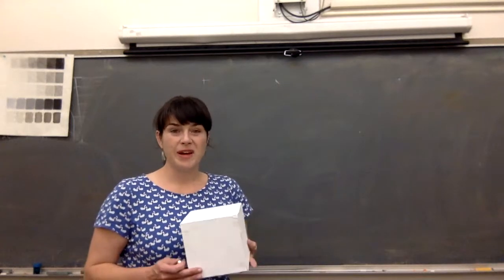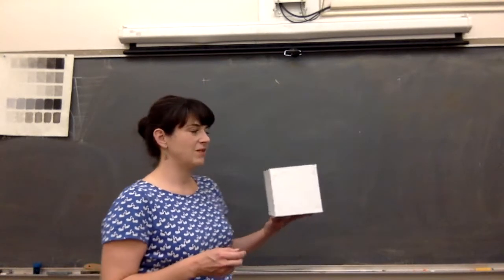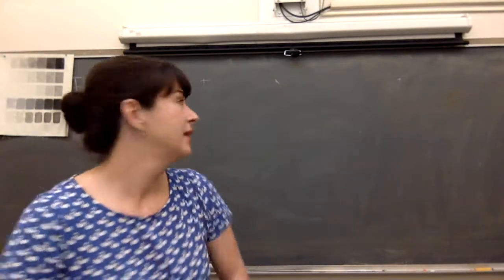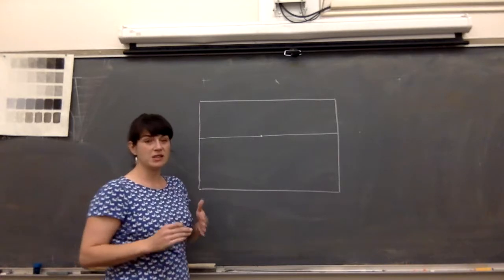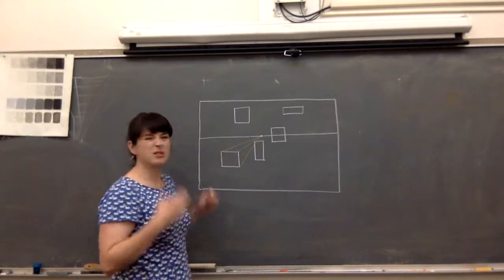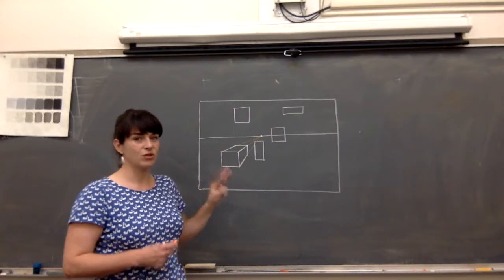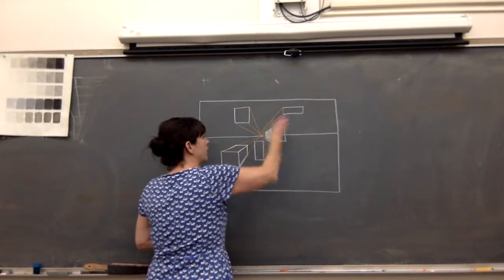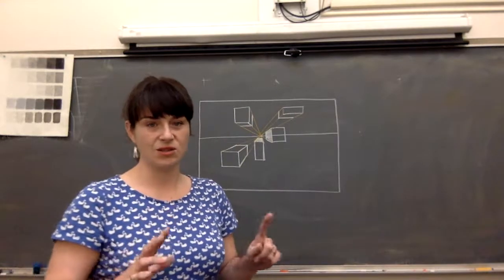One Point Linear Perspective